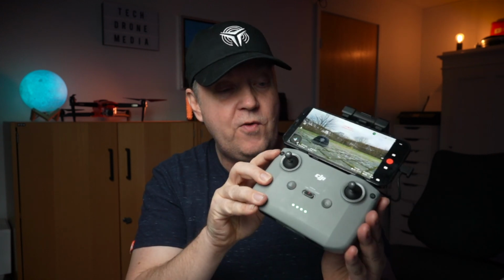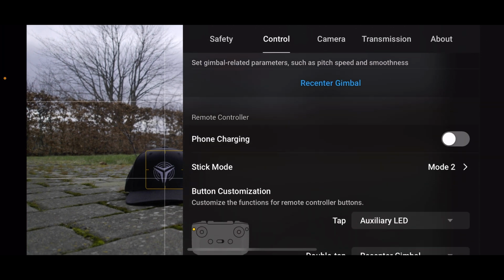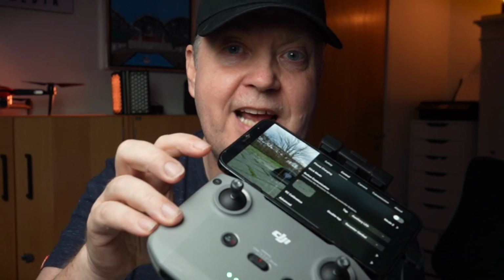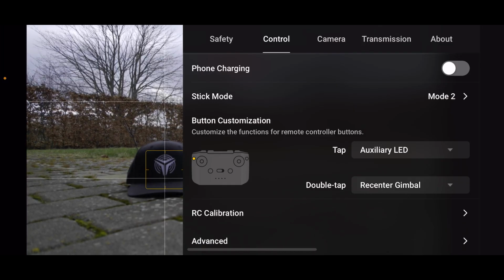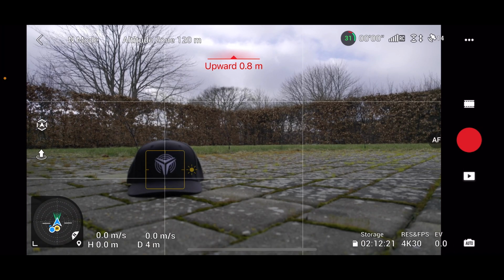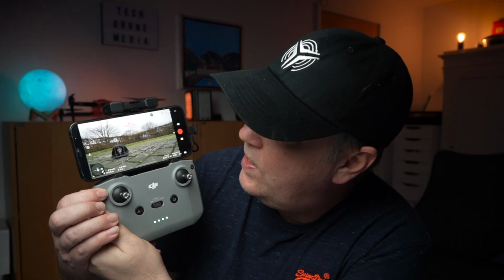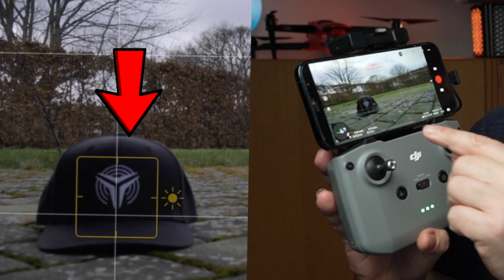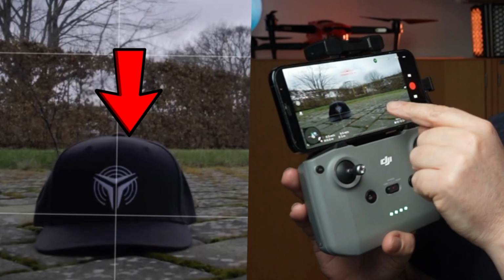Exposure Lock Gone for your DJI Mini 2 😮 Try This!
How to lock exposure with DJI Fly App for DJI Mini2, DJI Air 2S, DJI Air 2, DJI Mavic 3, DJI Mini SE, and all other DJI Drones using the DJI Fly App 🔥🔥 GET your TDM Cap

✅ This is the gear I use on TECH DRONE MEDIA

🔥 NEW 🔥 Join the fun on our Discord Server and interact with the community

-- IMPORTANT --